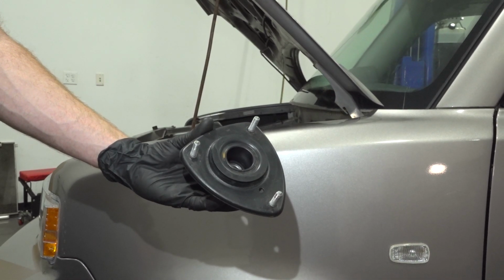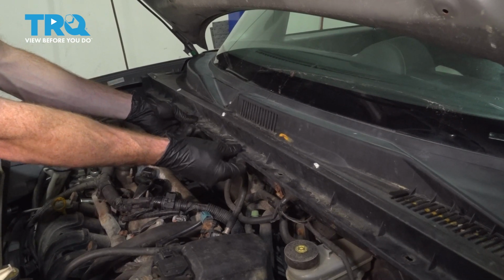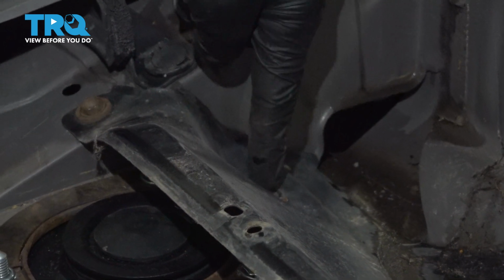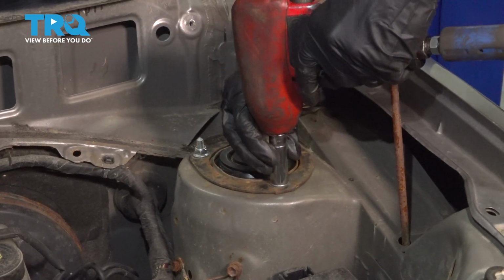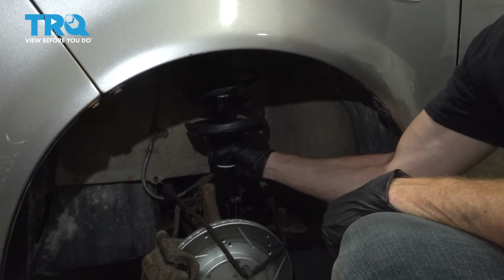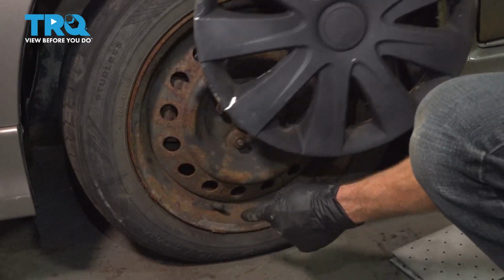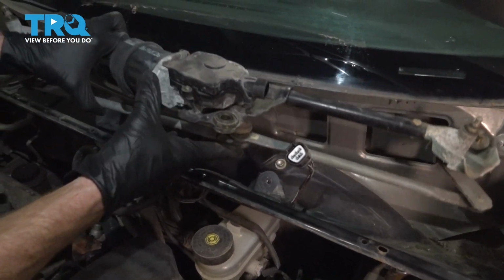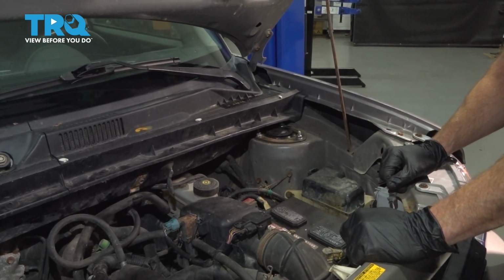How to Replace Front Strut Mount 2004-2006 Scion xB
This video shows you how to install a new front strut mount on your 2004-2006 Scion xB. If your vehicle is equipped with struts as separate components, rather than a complete assembly, eventually you may need to replace the mount.

This repair was done on a 2005 Scion xB Base 1.5L Wagon 4-Door FWD Automatic and the process should be similar on the following vehicles:
2004 Scion xB
2005 Scion xB
2006 Scion xB

Tools you will need:
• 19mm Wrench
• 10mm Socket
• 12mm Socket
• 13mm Socket
• 14mm Socket
• 18mm Socket
• 19mm Socket
• 21mm Socket
• Strut Spring Compression Tool
• 1/2 Inch Impact Gun
• Socket Driver
• Bungee Cord
• Floor Jack
• Wheel Chocks